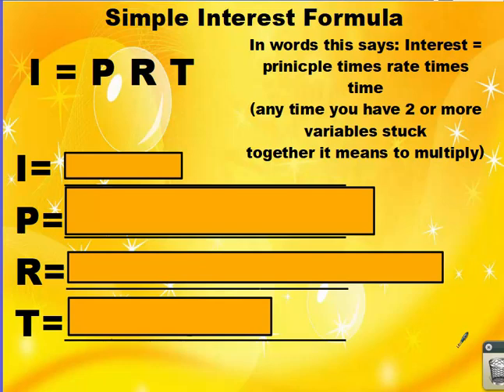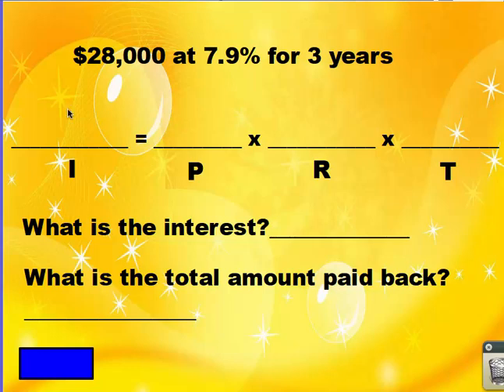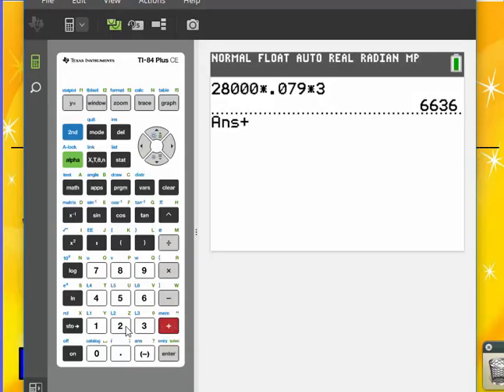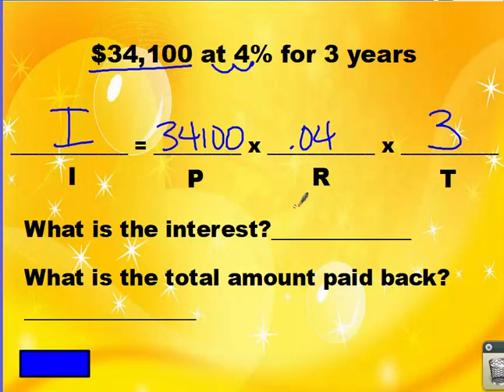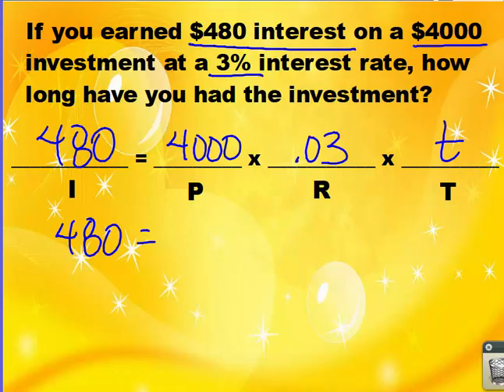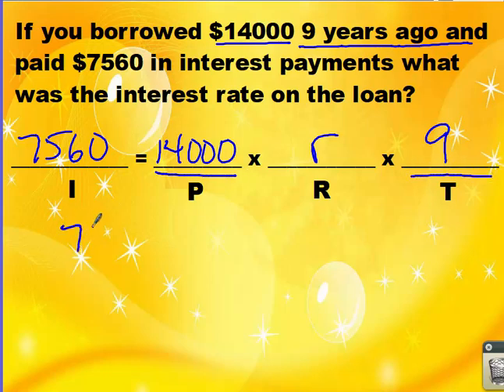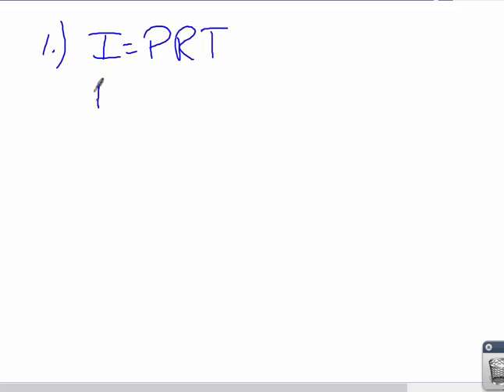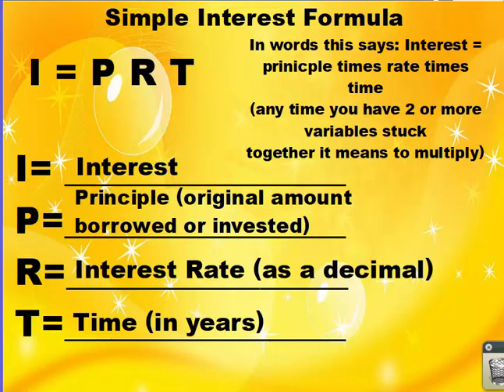101718 Simple Interest